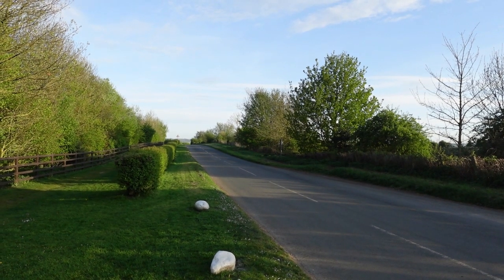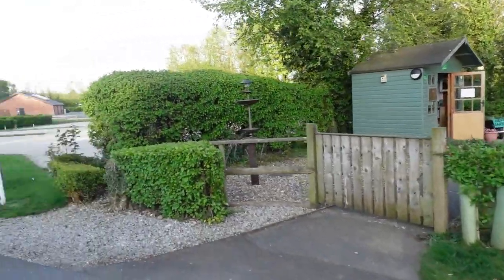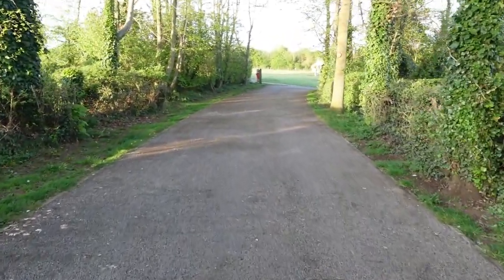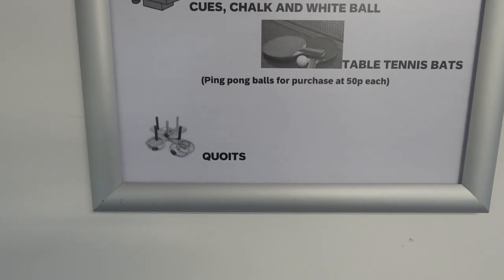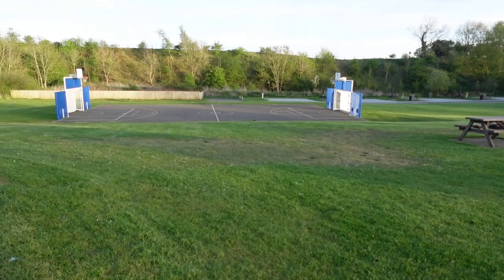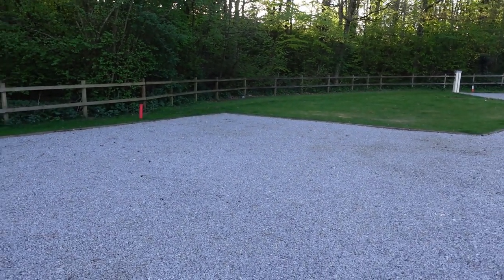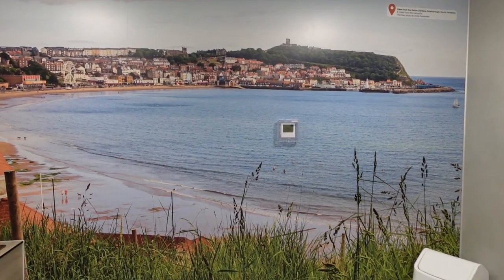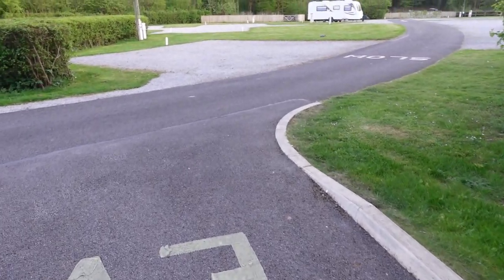Taylor-Made Travels, West Ayton caravan and motorhome club site. Scarborough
Join Tracy and Andy as we have a look around West Ayton Caravan & Motorhome Club site near Scarborough. In the video, we review the site, views, amenities and anything else the site had to offer us. Planning a trip to West Ayton and need further information on the site? This video is the perfect example of what to expect!